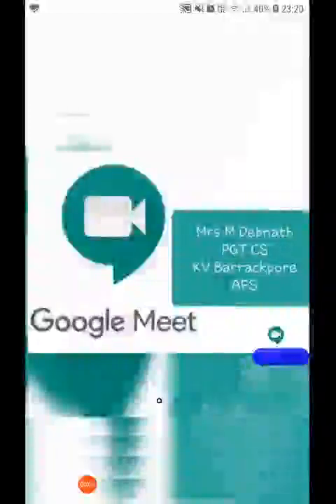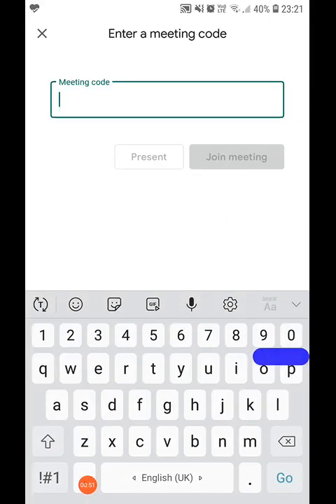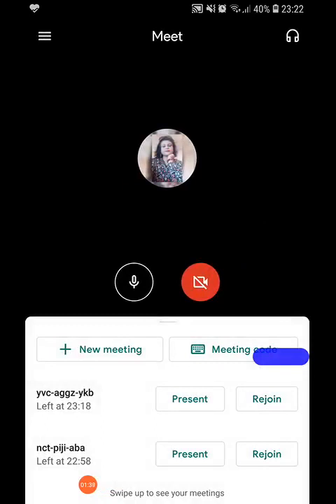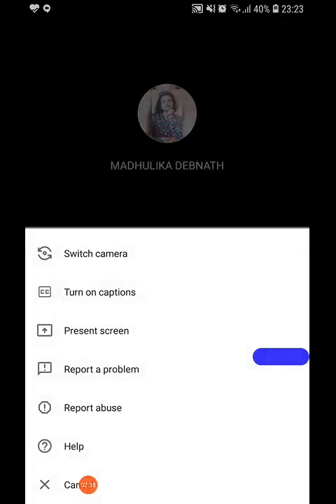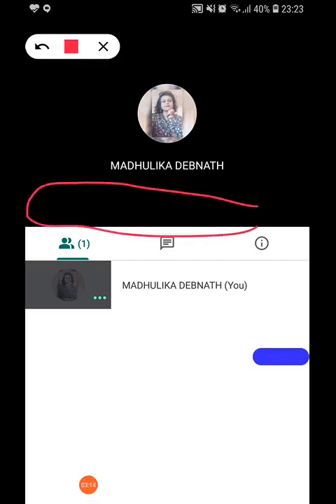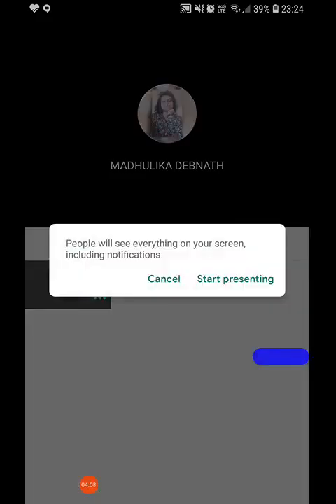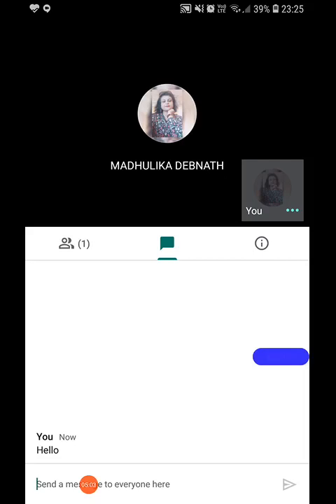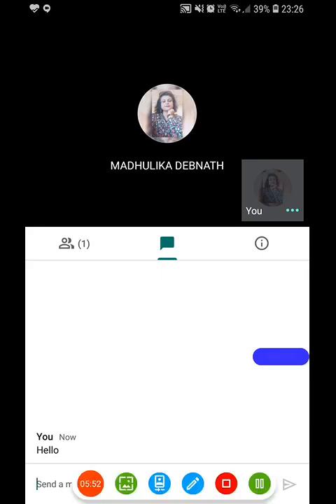HOW TO USE GOOGLE MEET APP...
This video helps us to use google meet app to take online classes.